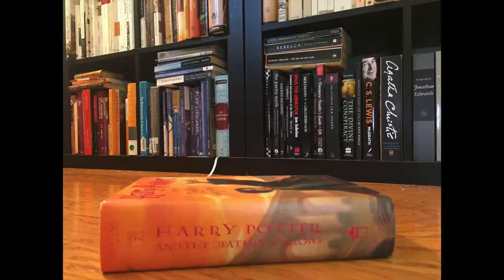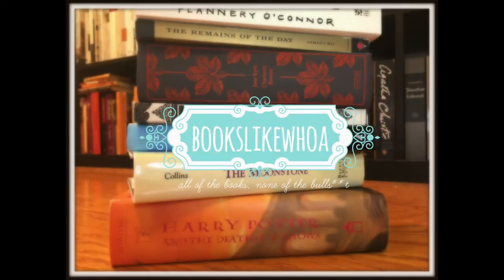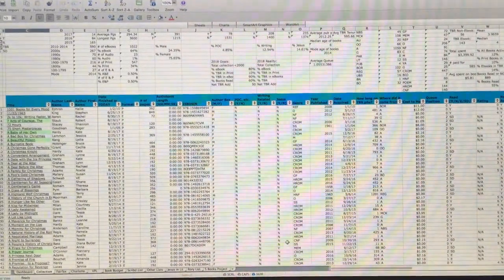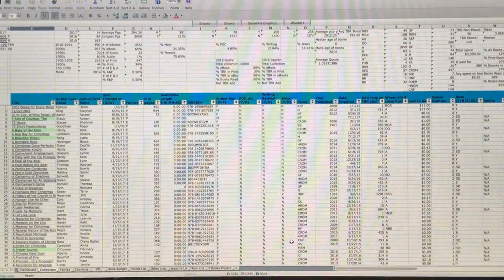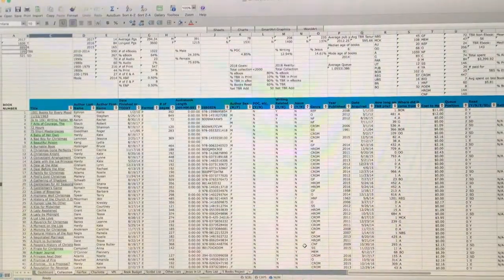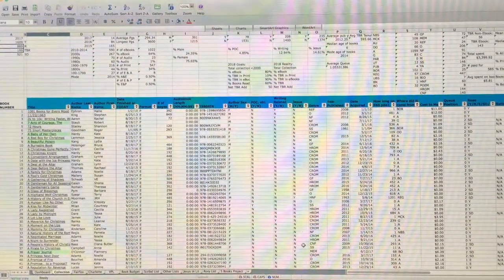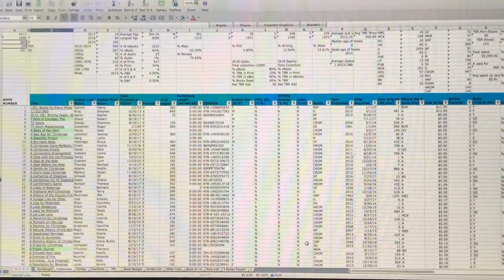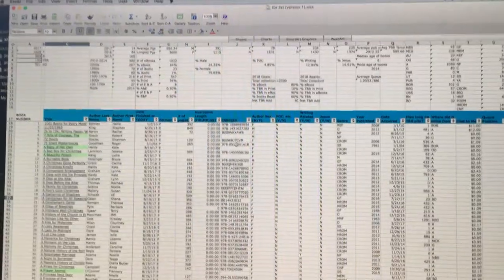How to Track Your Reading | TBR/Collection Spreadsheet (Part 1)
Welcome to the Nerd Dome- where spreadsheets are fun and stats are fascinating :)... This is a video about how to track your reading (or at least how I track mine) with a spreadsheet! This is just Part 1 of 2, so there will be more Excel fun to come. Let me know how you track your reading, as well-- I'm always interested to hear from other readers how they deal with this VERY IMPORTANT ISSUE

This post has a link to the spreadsheet from Fyreflybooks that I used as the basis for my spreadsheet

All of these things help me out by letting me know what y'all are interested in seeing from me :)

You can find me here, or elsewhere on social media at @bookslikewhoa.